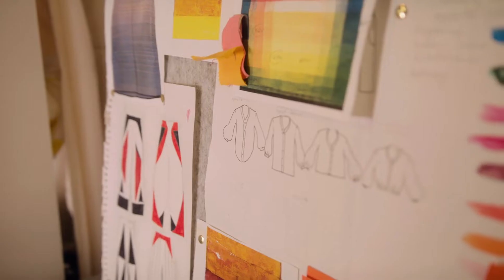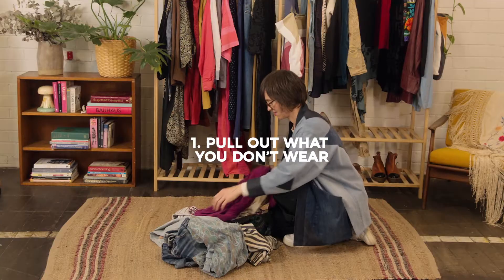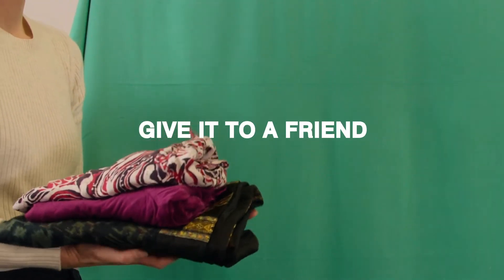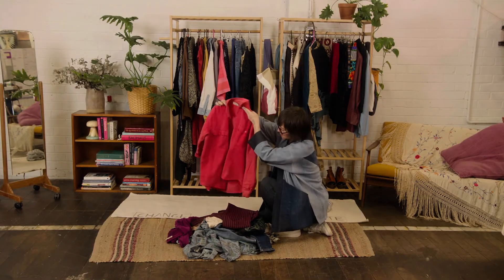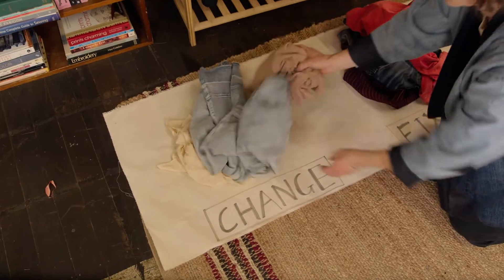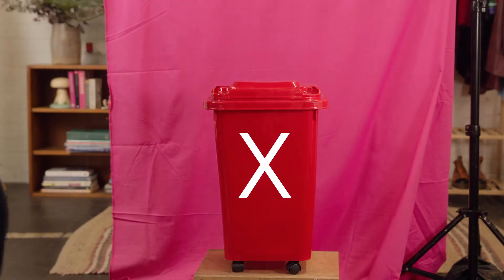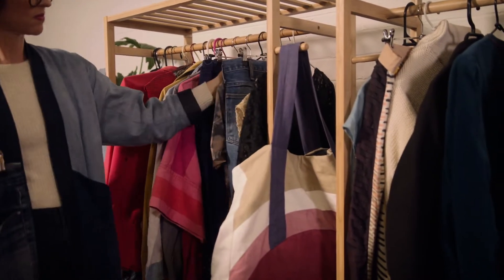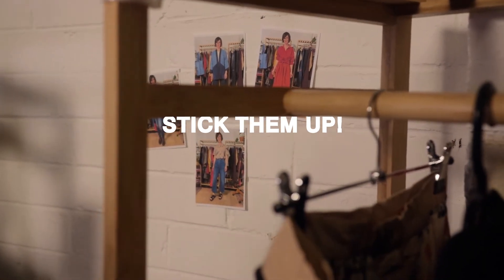Sustainable clothing: How to shop your wardrobe and reduce waste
Old clothes and textiles never need to end up in the bin! Here are some tips on how to reduce    your environmental impact by giving old clothes a new life.

Leah Giblin of Day Maker shows you:
0:48 - how to donate or sell the clothes you no longer wear
1:22 - how to fix damaged or ill-fitting clothes
1:40 - how to upcycle old clothes
2:05 - ideas for recycling old clothes
2:40 - tips for keeping track your favourite outfits

Go through your clothes and pull out what you rarely or never wear. Put them into 3 piles:
• Donate – for items in good condition that you don’t think you’ll wear again. You could give these clothes this pile to a friend, take them to a clothes swap, sell them online, or donate them to a charity shop.
• Fix - if your items need mending, put them in this pile to repair yourself or take to a tailor or alterations shop.
• Change - if there is something about the item that you could change to make it wearable again, put it in this pile. Think about colour changes or upcycling options.
Once you’ve changed, fixed, or donated items, add them back into your wardrobe. You’ll have more items to choose from and see how easy it is to use what you own instead of buying new.